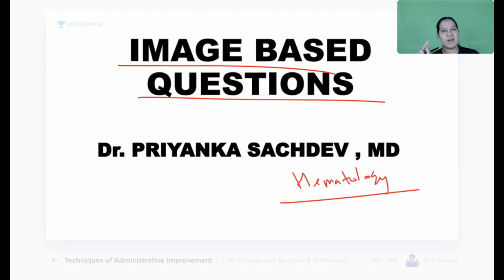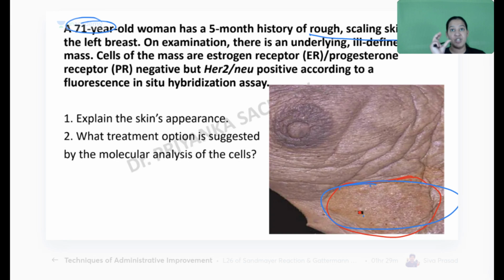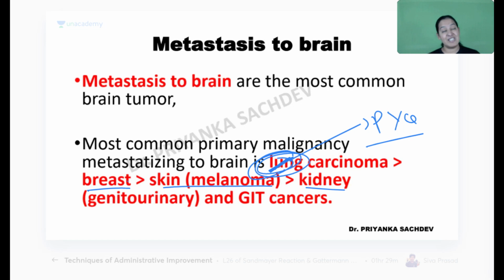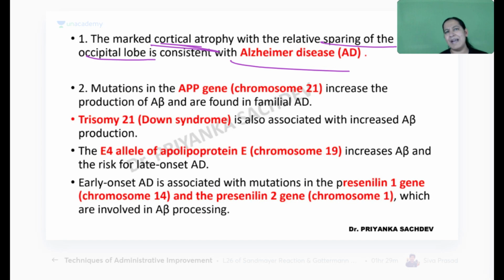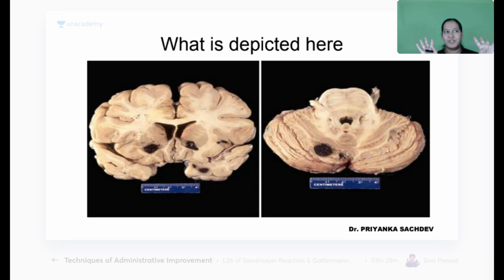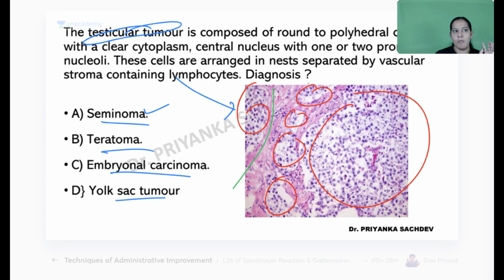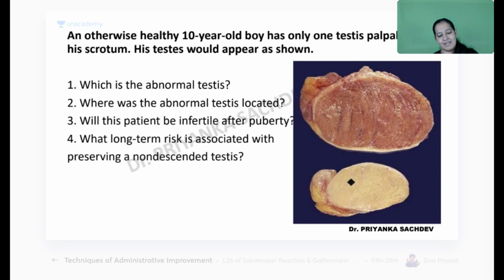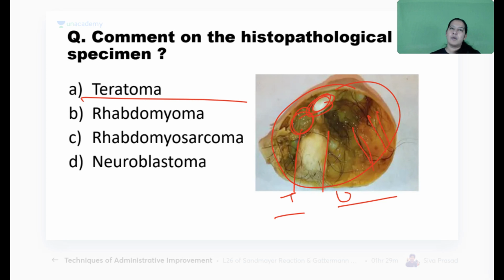Pathology IBQ Marathon E01 | FMGE Dec'21 | Let's crack NEET PG | Dr. Priyanka Sachdev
In this session, Dr.Priyanka will be teaching about Pathology IBQ Marathon E01| Target FMGE Dec 2021

Iconic:
Unacademy & PrepLadder

With Unacademy
All Resources Included in PLUS Subscription
- Live Batches
- Recorded Classes
- QBank & Notes*

With PrepLadder
All Resources of Dream Subscription
- Video Lectures
- QBank 3.0
- Rapid Revision
- Snapshot & Treasures